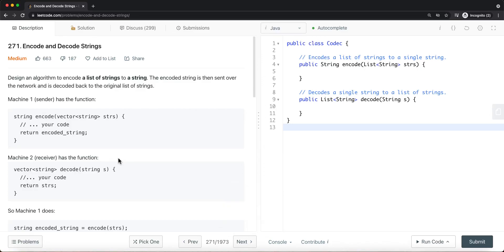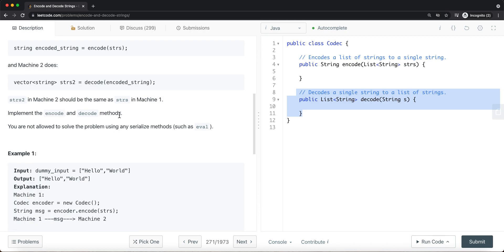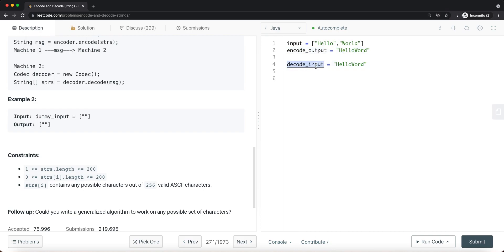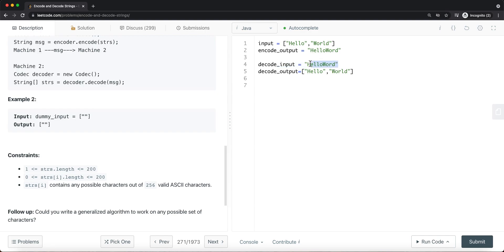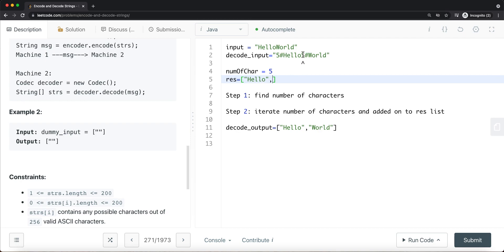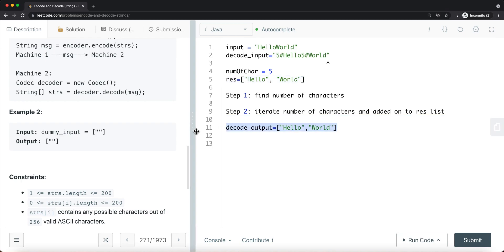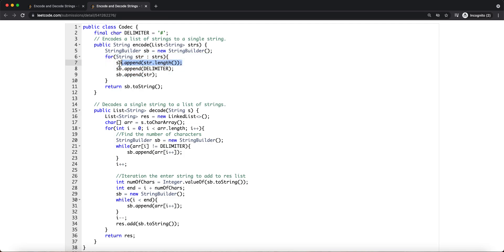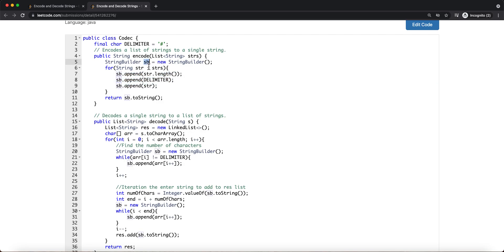[Java] Leetcode 271. Encode and Decode Strings [String #4]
In this video, I'm going to show you how to solve Leetcode 271. Encode and Decode Strings which is related to String.

 RESOURCES & LINKS

Here’s a quick rundown of what you’re about to learn:

⭐️ Course Contents ⭐️
⌨️ (0:00) Question
⌨️ (2:30) Solution Explain
⌨️ (9:00) Code

In the end, you’ll have a really good understanding on how to solve  Leetcode 271. Encode and Decode Strings and questions that are similar to this String.